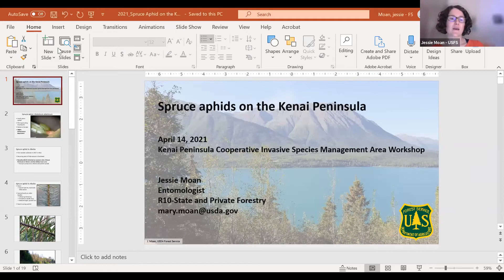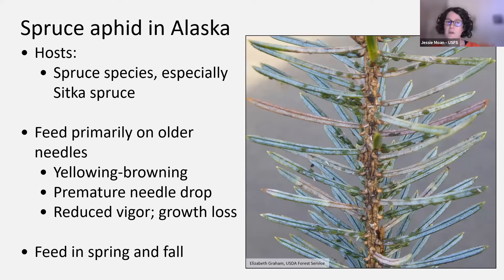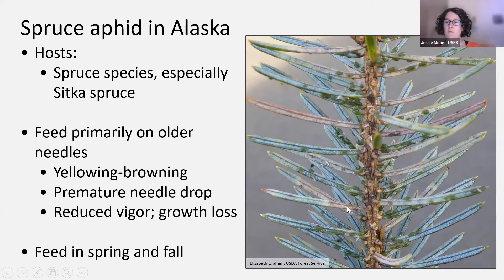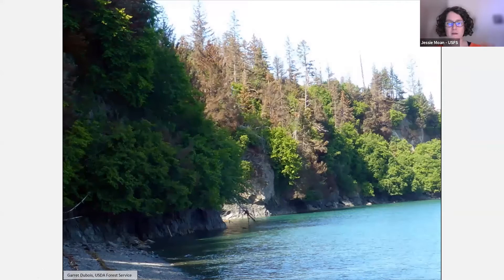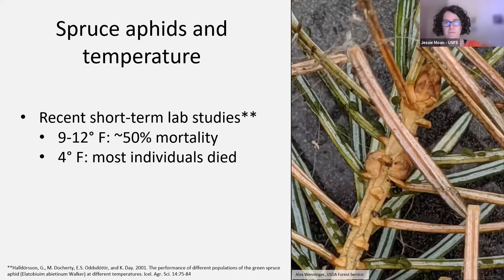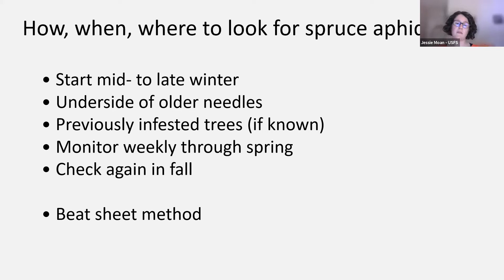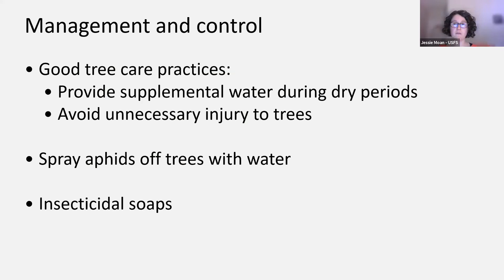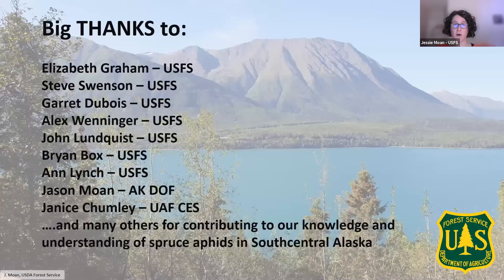Spruce Aphids on the Kenai Peninsula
Presented by Jessie Moan, U.S. Forest Service